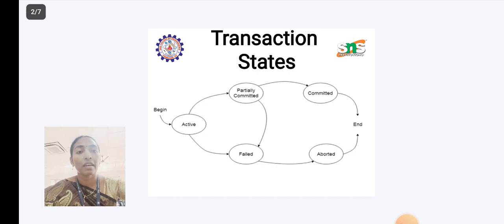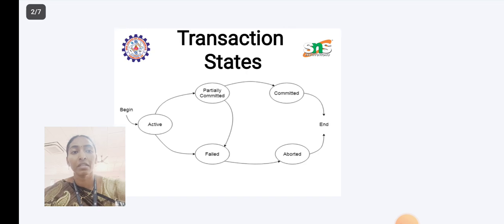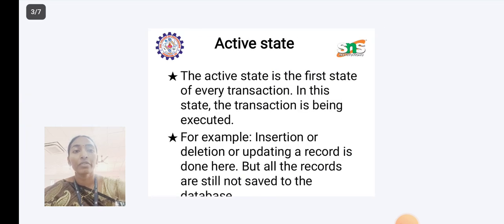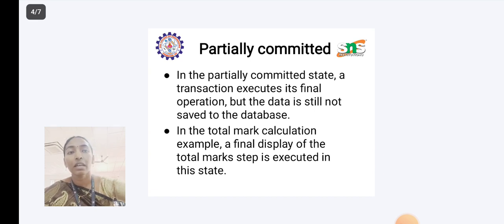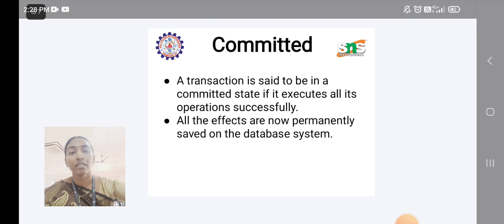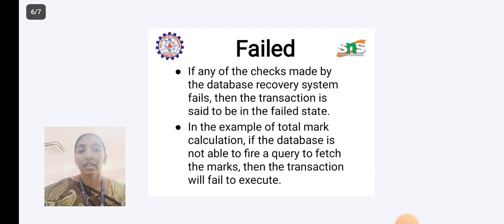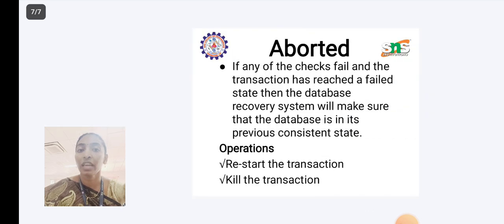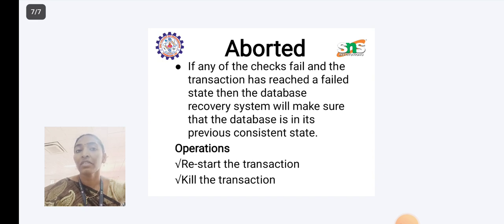Revathi K|Transactions States in DBMS| SNS Institutions